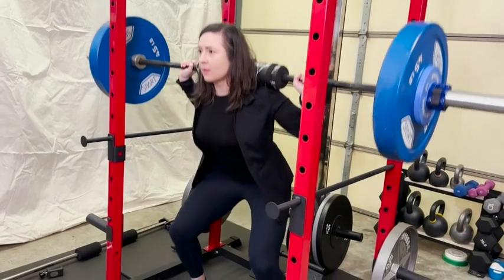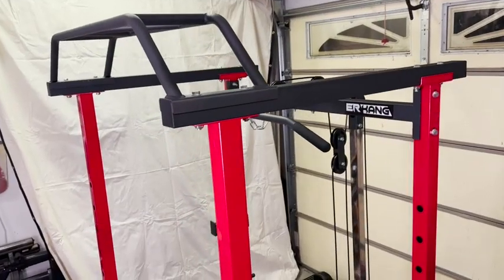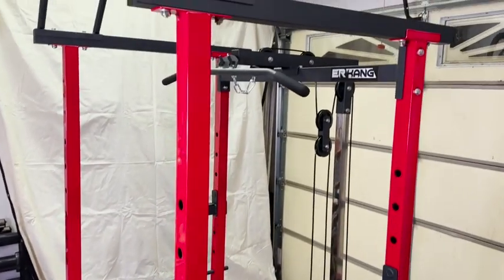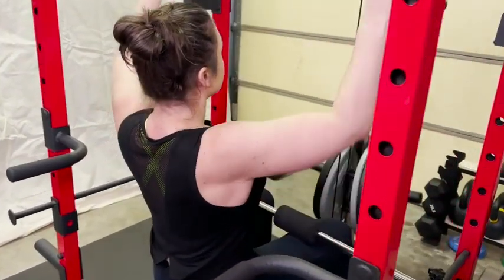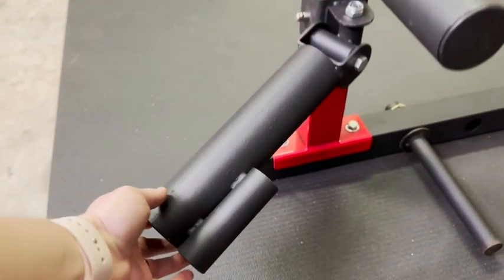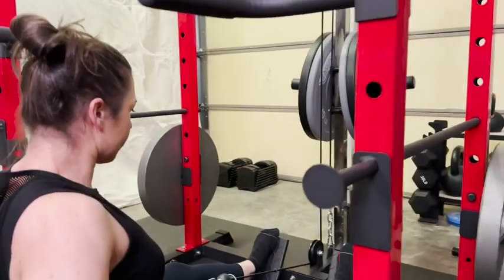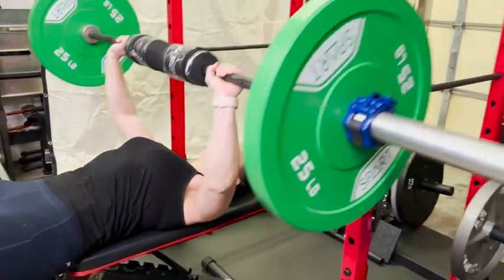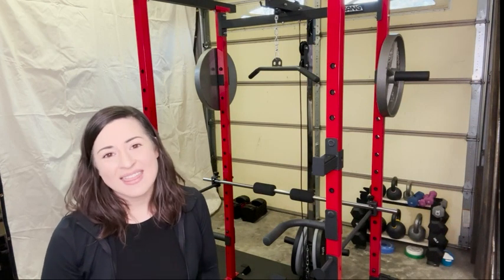ER KANG Power Cage | Our Point Of View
Check Our New Website For Amazing Deals!

Upgrade Power Cage - ER KANG power cage JR-570 built by 2 x 2(mm) steel tube, 14 gauge for strength and stability throughout the frame which the capacity is loading to 1200 lbs(7-9 adults). We also provided 4 storage hooks for all the accessories that were included. Feel free to put your own accessories on it! (For more details on the update, please see pic-Upgrade Detail JR-570)
Lat Pull Down Pulley System - Different from the lat pulldown system on the market, our pulley system uses a rolling bearing design. Compared with sliding, the rolling type is smoother, reduces noise, and greatly reduces the wear of accessories. The Detachable Sleeve can fit both 1'' & 2'' plates. And the leg hold-on attachment can stable your lower body when you are doing lat pulls down. You can exert better force and give you a different pull-down experience.
For Workout Enthusiast - 87" height pull-up bar allows you to perform better pull-ups. 4 resistance band pegs can help you with resistance training. Extension J hook can have strong support, thicker dip bar allows you to train your chest muscles comfortably. Double-size Landmines can be used with an Olympic bar or training bar. You can do unlimited exercises in this all-in-one power cage.
Multi-function Free Accessories - You don’t need to buy extra accessories because all the attachments you need come with our power cage. It included 2 Safety Bars, 2 Professional J Hook, 2 Dip Bars, 4 Weight Storage Pin, 4 Resistance Band Pegs, 1 Lat Pull Down Bar, 1 T-Bar, 1 Cable Bar, 1 360° Detachable Landmine, 1 Leg Hold-on Attachment.
BRAND SUPPORT - ER KANG is a professional fitness brand committed to designing and manufacturing the best home gym equipment. If there is any question Check Our New Website For Amazing Deals!
(Commissionable Links)
Warranty: LIFETIME. NOTE: Item will be shipped in two packages,which may be not arrived at the same time.